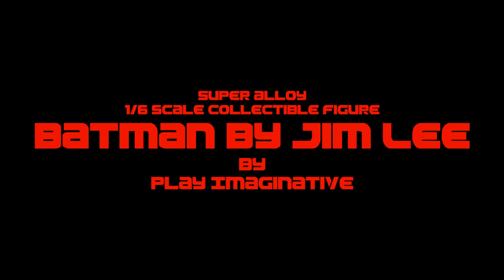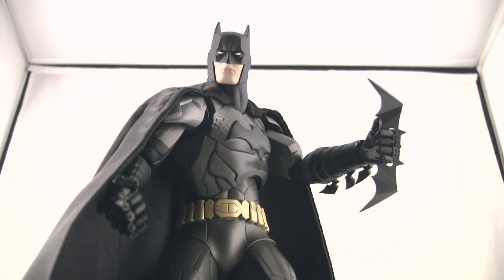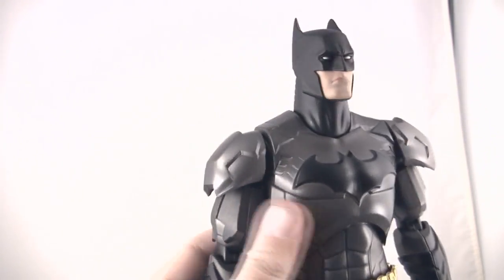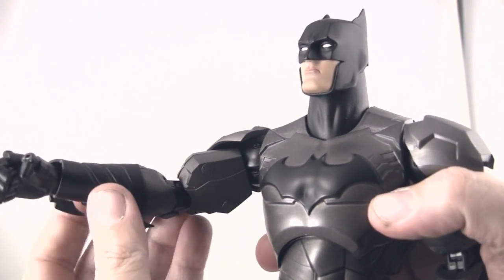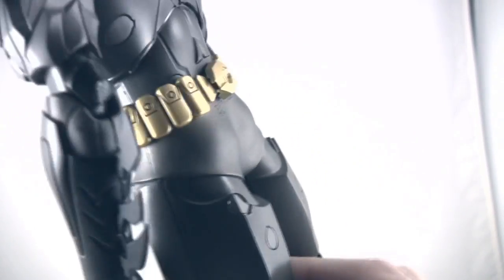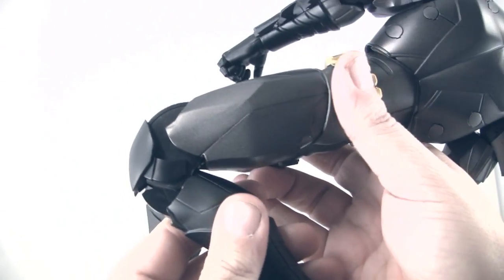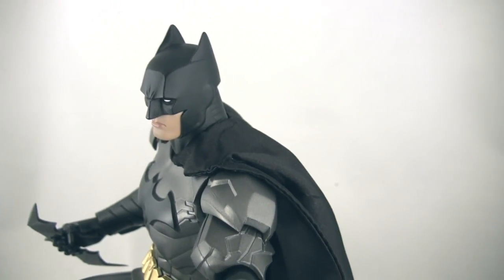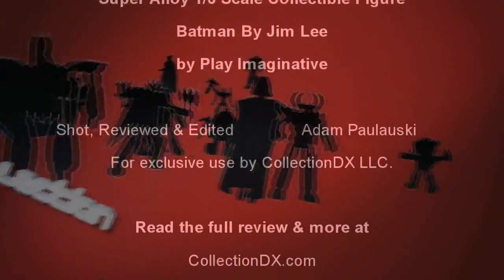Super Alloy Batman by Jim Lee Review - CollectionDX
Adam reviews the Super Alloy "Batman by Jim Lee" 1/6 scale collectible figure by Play Imaginative